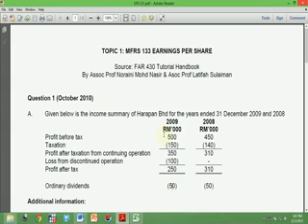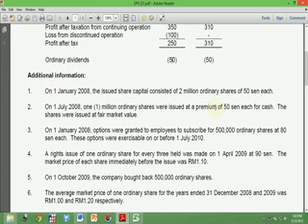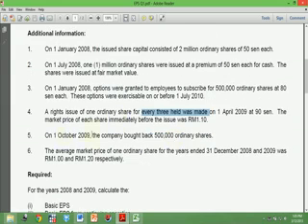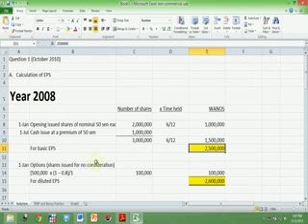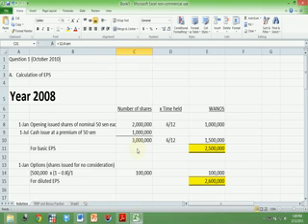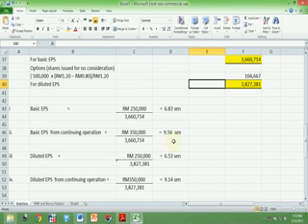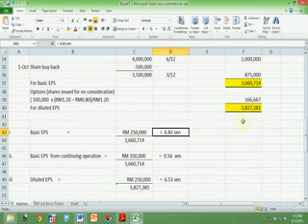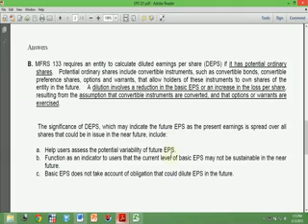Q1 EPS (Tutorial FAR 430)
Tutorial FAR 430: Q1 EPS. By Dr Khairul Anuar Kamarudin